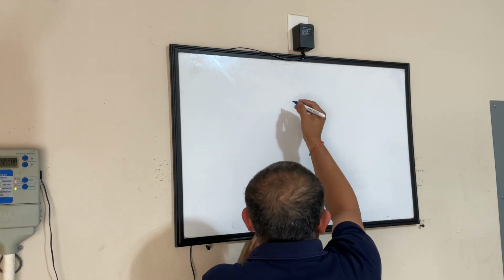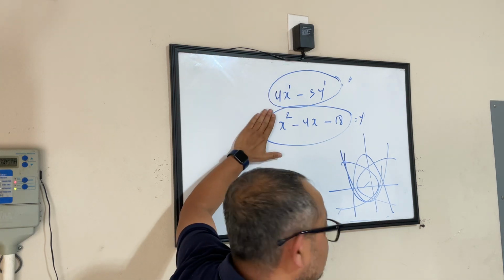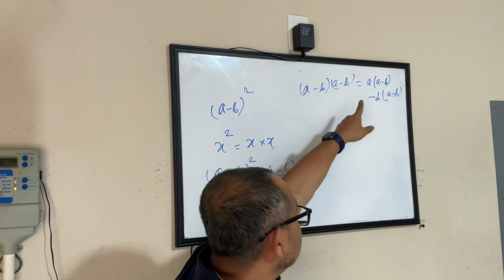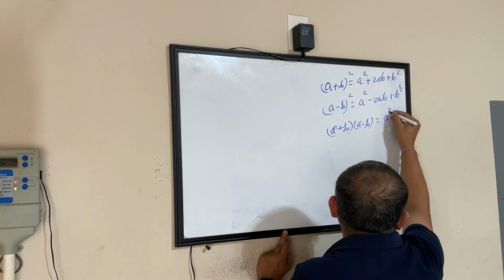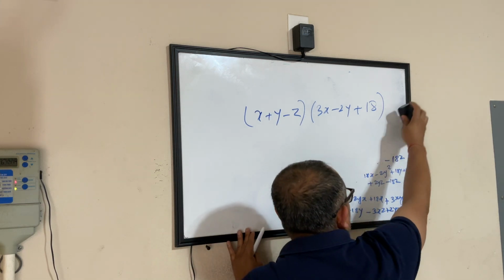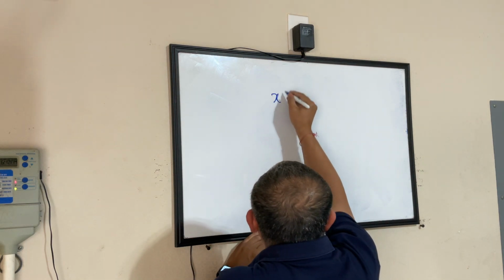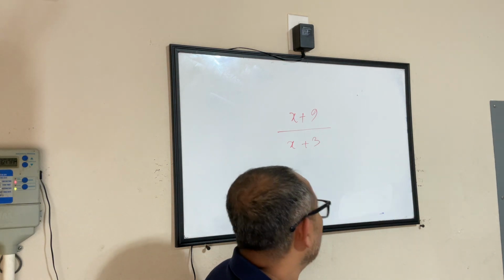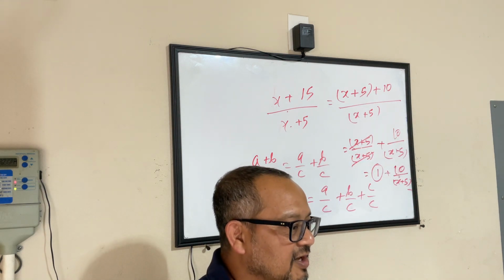Math level 2|| Introduction to Polynomials and operations